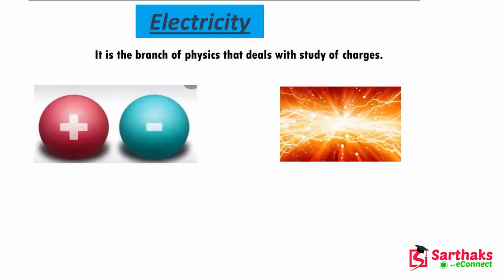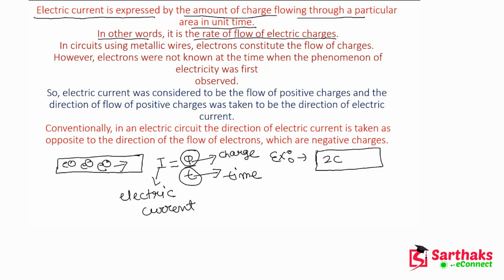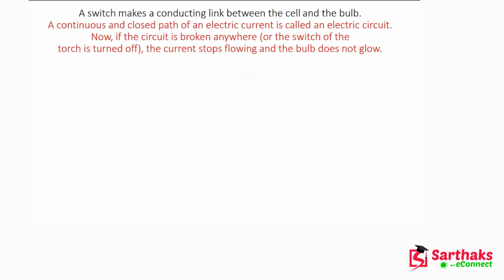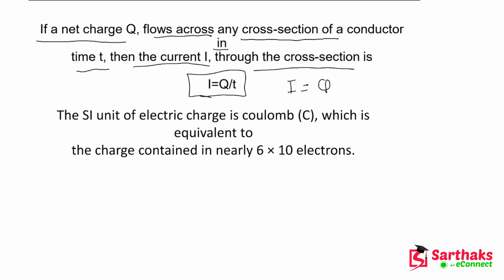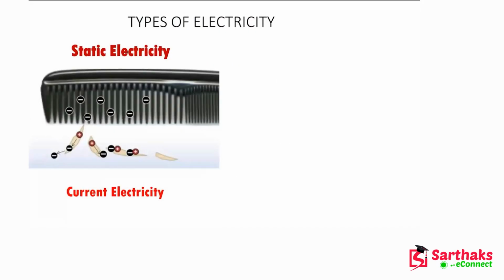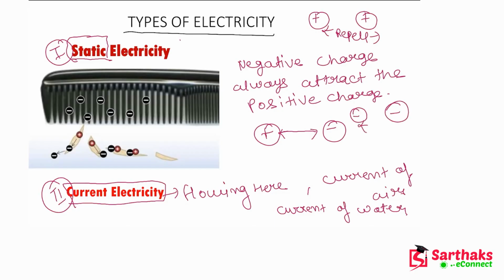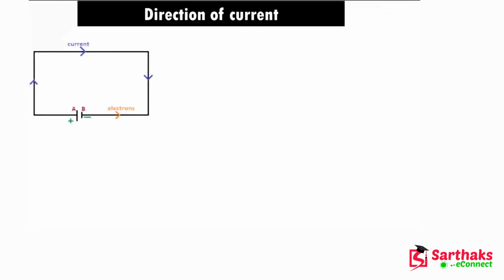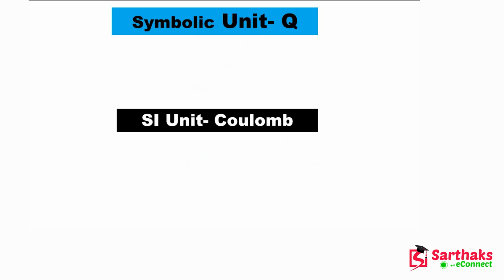Electricity L1 | NCERT Class 10 Science